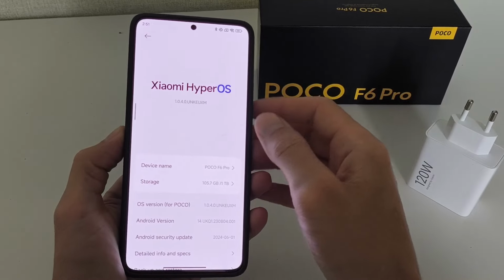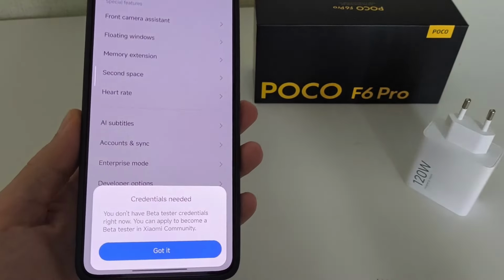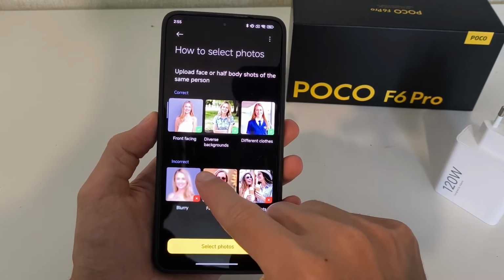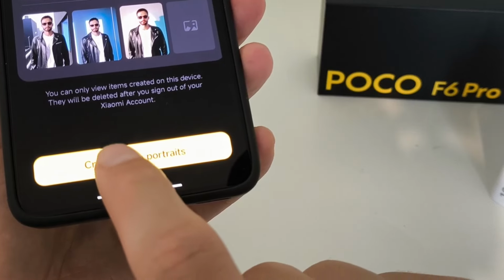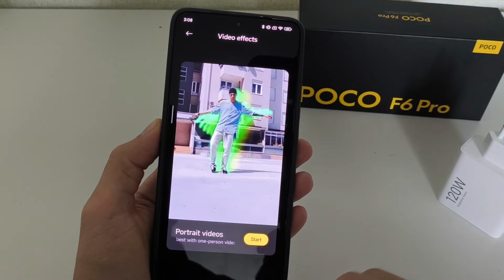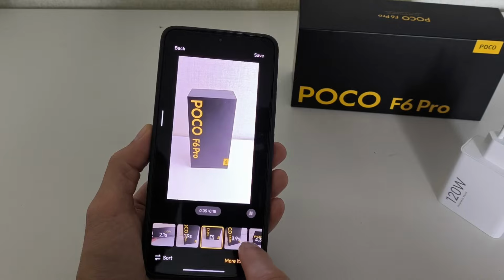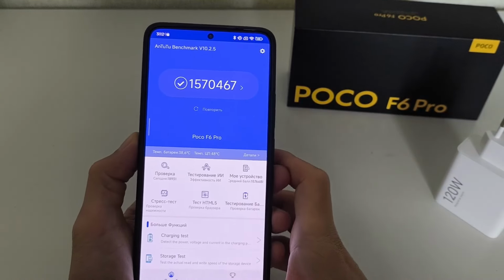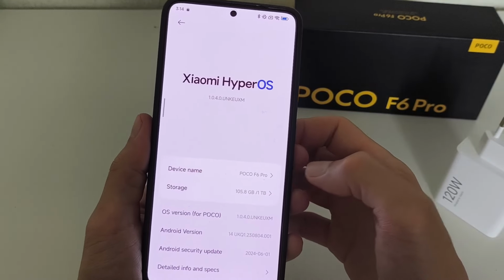🔥 NEW UPDATE HyperOS 1.0.4.0 - POCOF6PRO NEW FLAGSHIP AI FEATURES FROM HyperOS1.5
🔻Video time codes:
00:00 Introduction
00:11 List of changes HyperOS
00:38 AI subtiteles
00:54 AI-Portraits Xiaomi
02:37 New Video effects editor HyperOS
03:20 New Video editor HyperOS
03:52 New performance HyperOS Poco F6Pro